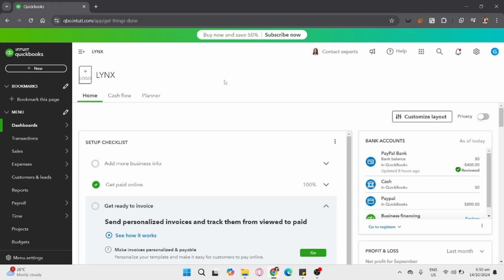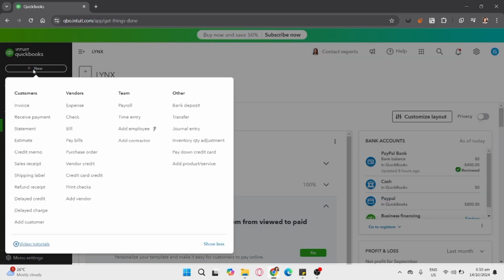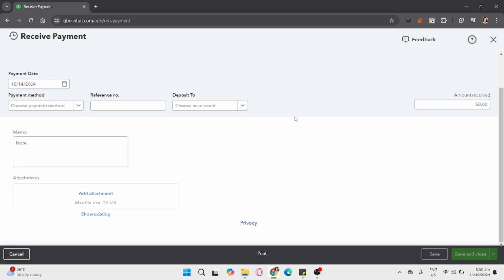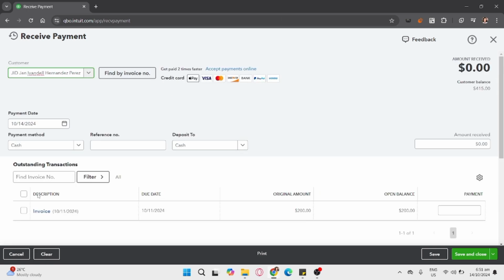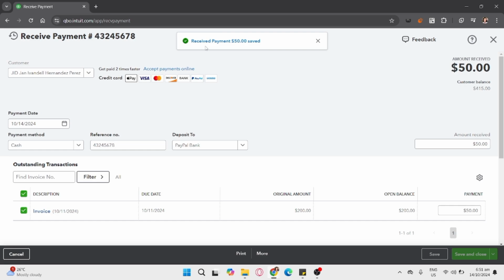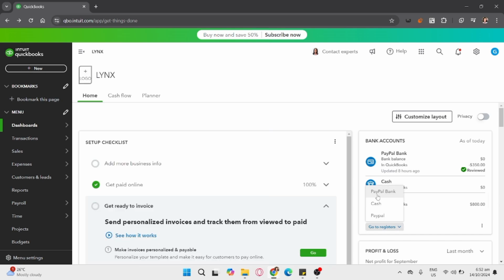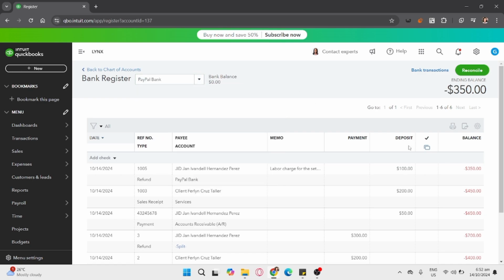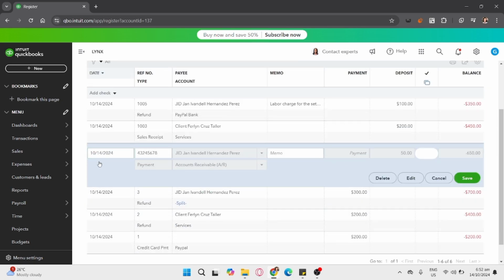How to Receive Payment in QuickBooks Online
In this video, I'll show you how to get a payment in QuickBooks online. The method is very simple and clearly described in the video. By following all the steps in the video, you'll be able to easily learn how to receive payments in QuickBooks.